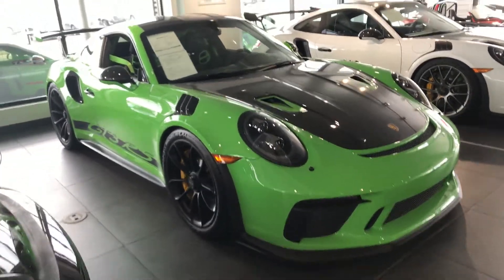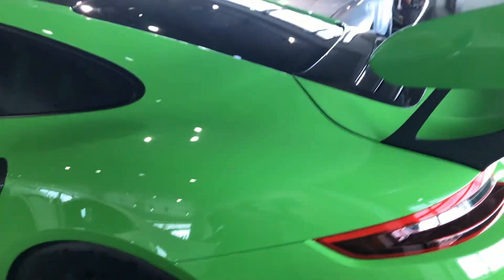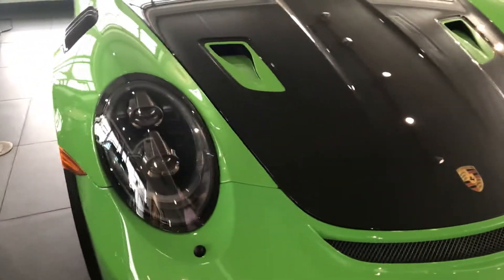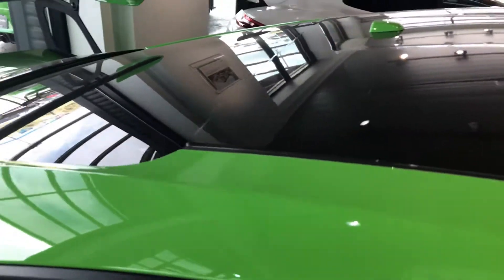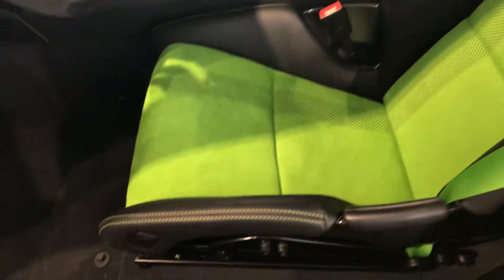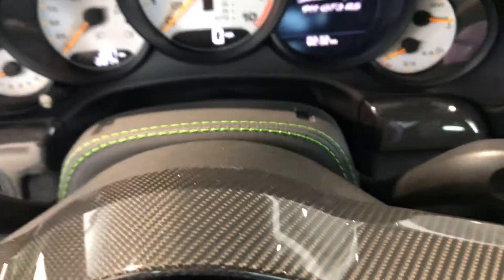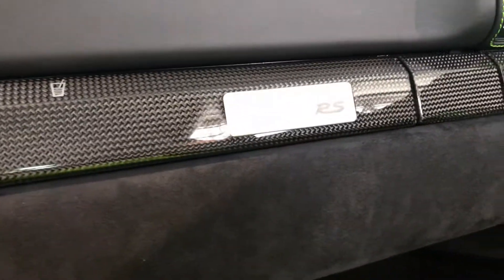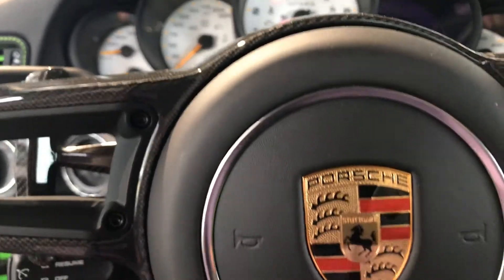2019 Porsche GT3 RS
2019 Porsche GT3 RS